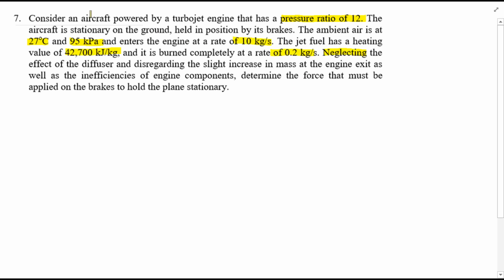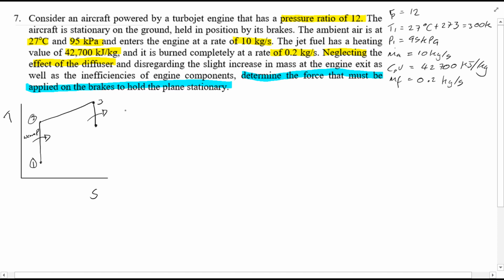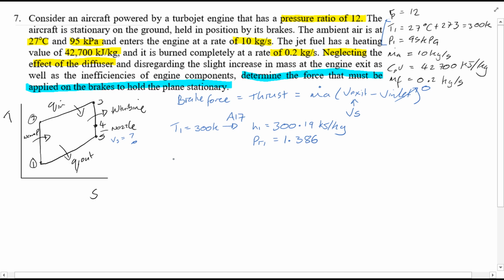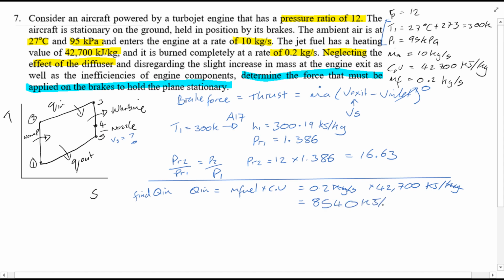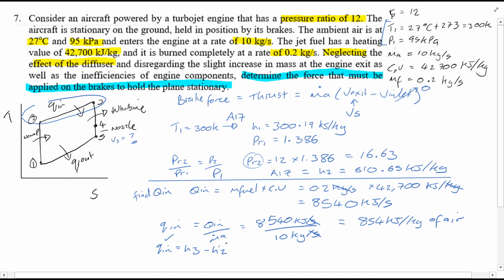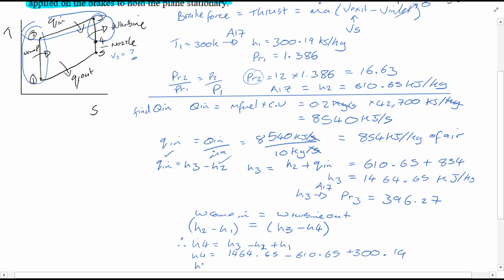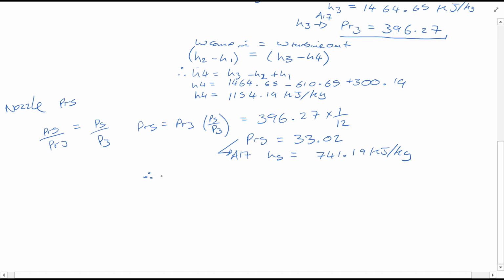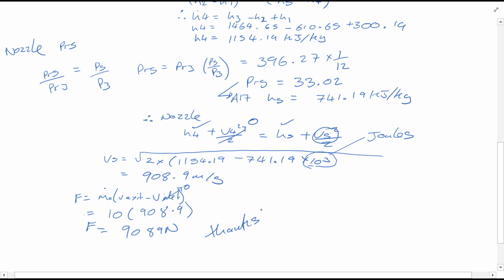| EG261 Thermodynamics 2 | Example Sheet 1 | Question 7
Property of Swansea University.